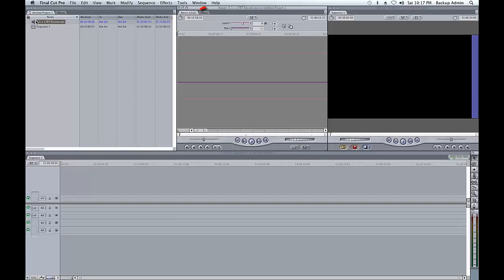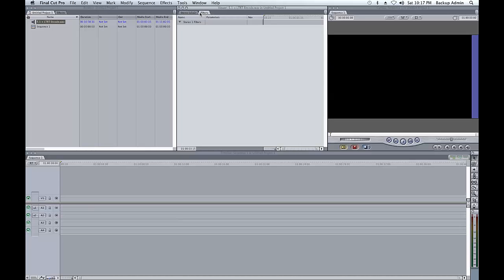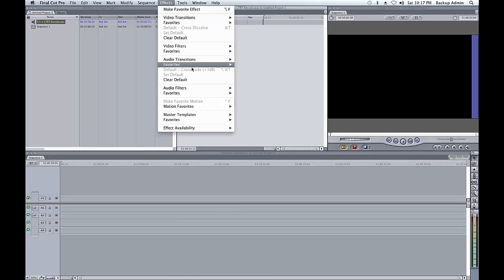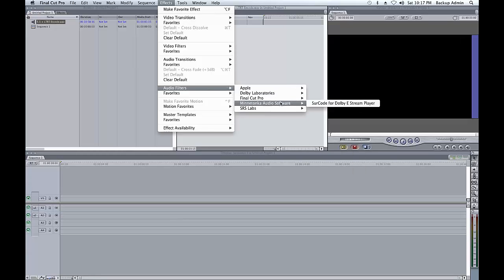Monitor Dolby E in Final Cut Pro - Project Bin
Learn how easy it is to decode and monitor a Dolby E file directly from your Final Cut Pro project bin.